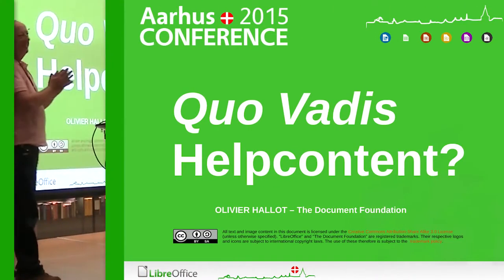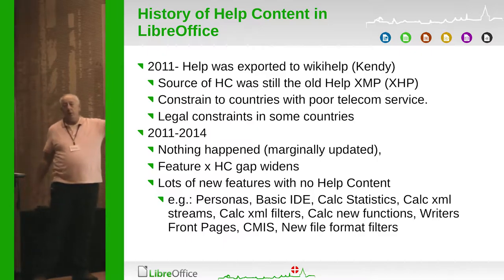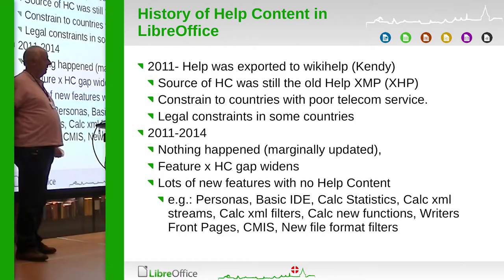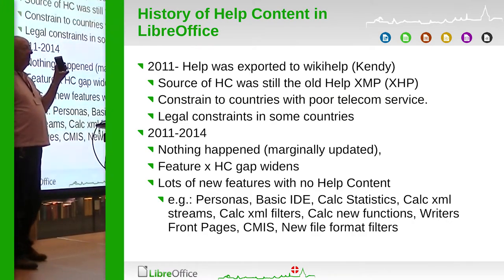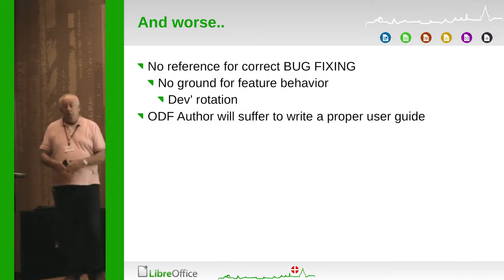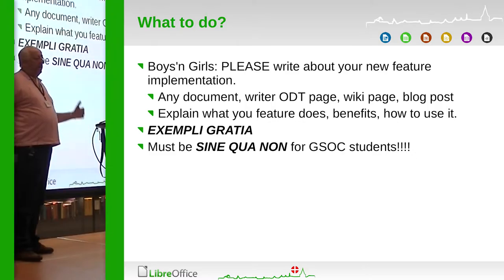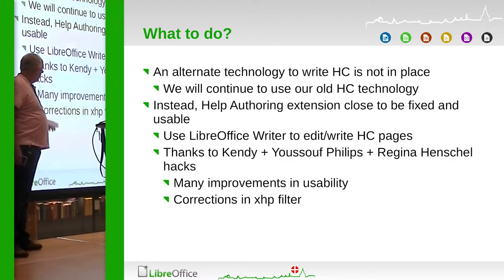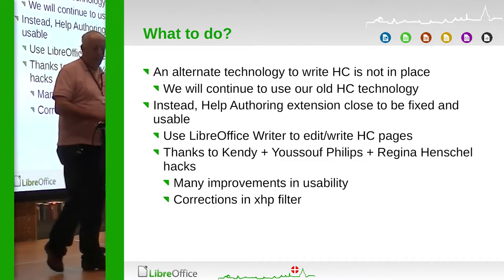Quo Vadis HelpContent (Olivier Hallot)